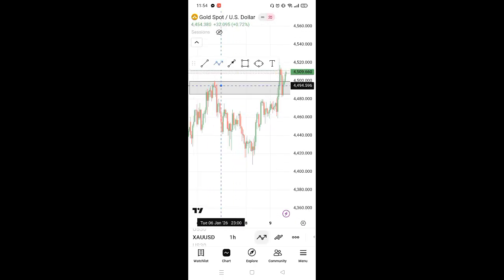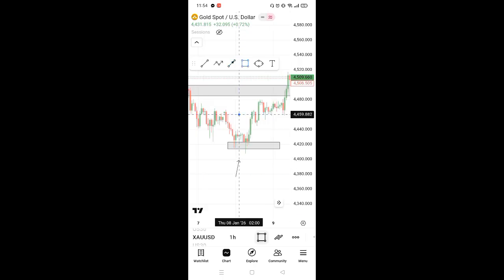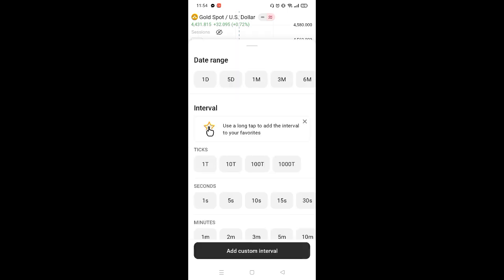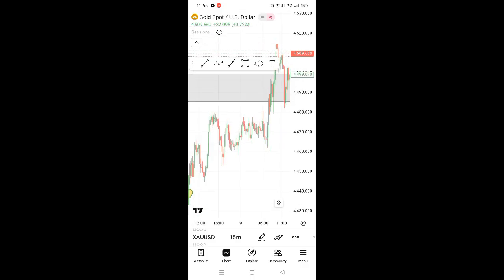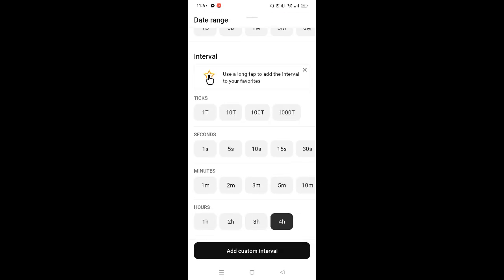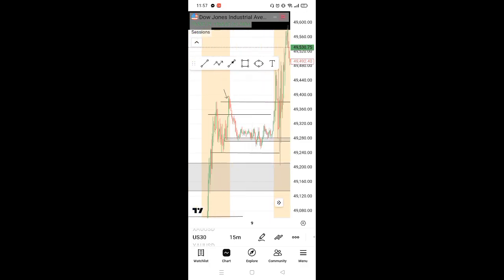004- Trusting oneself and the Higher Timeframe